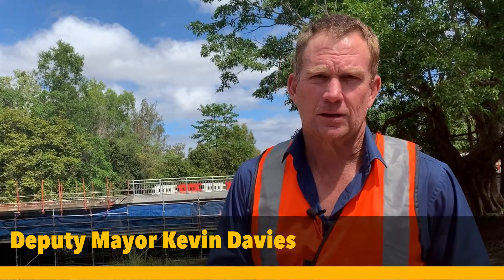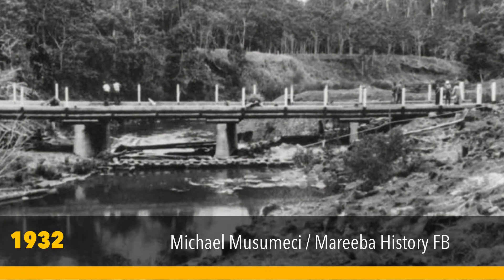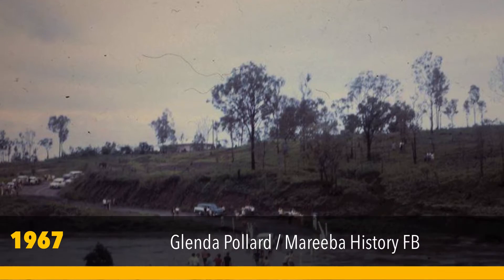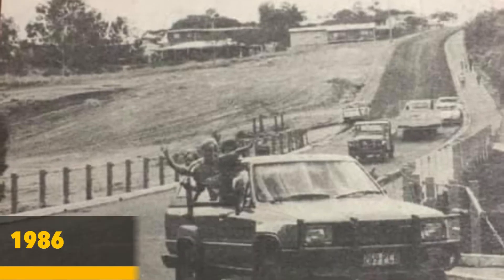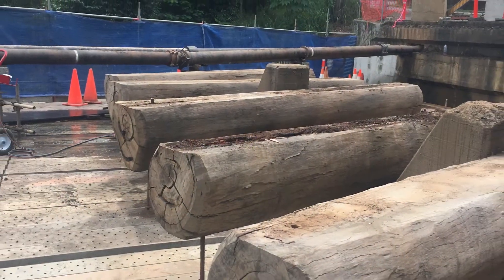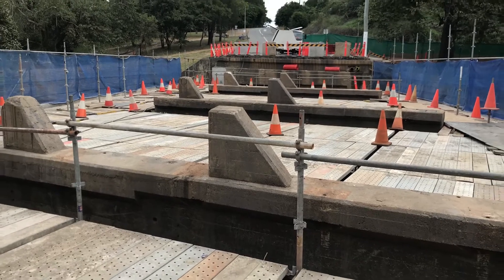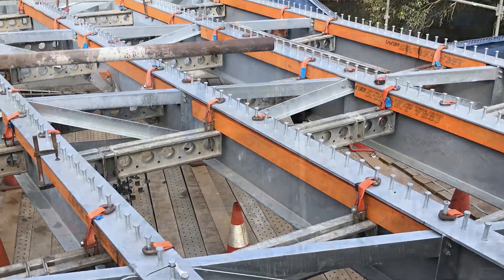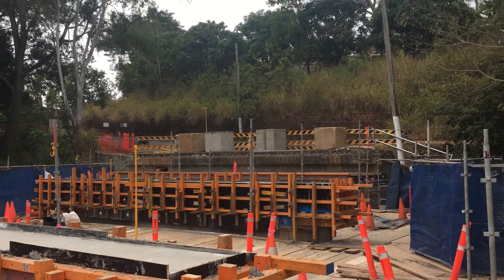John Doyle Bridge Update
Deputy Mayor Kevin Davies provides an update on the John Doyle Bridge.